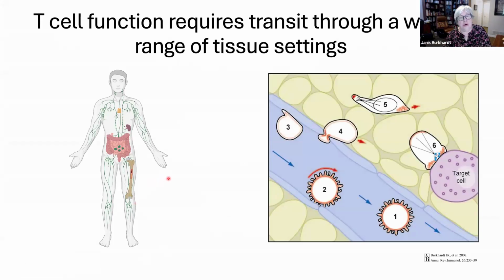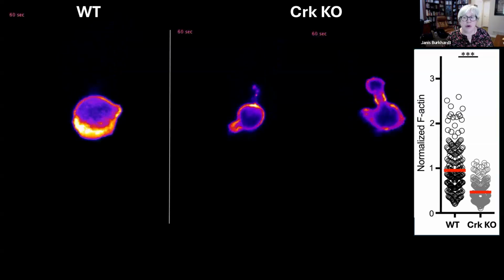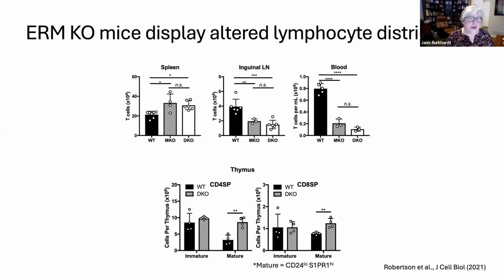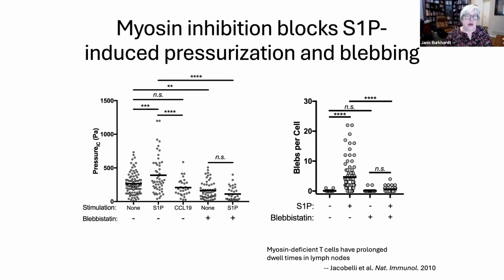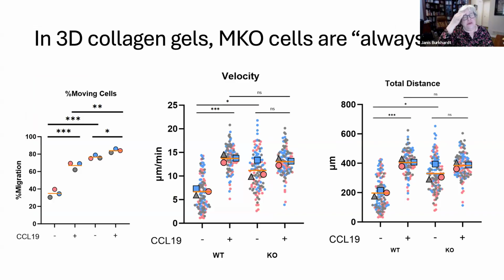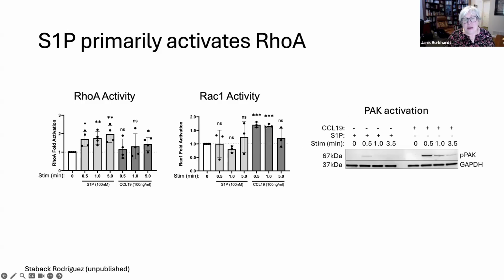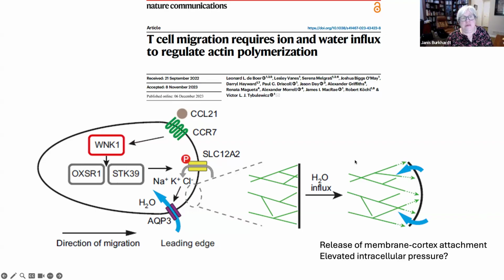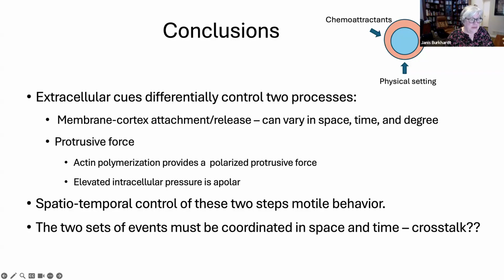Janis Burkhardt - "Biochemical and Mechanical Regulation of T cell Migration"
Forces at Play: Molecular Mechanobiology Seminar Series 05.14.26